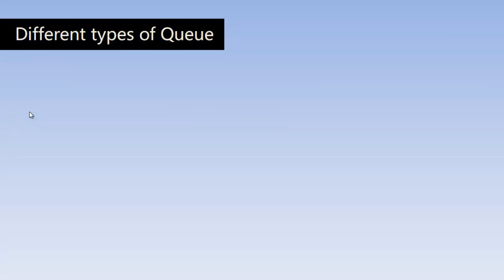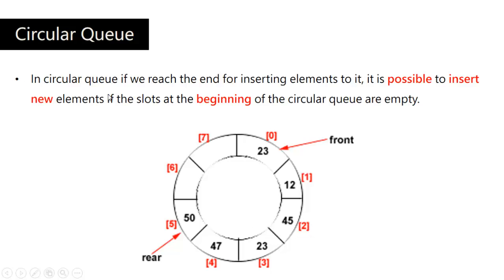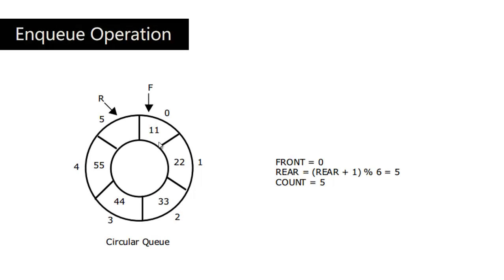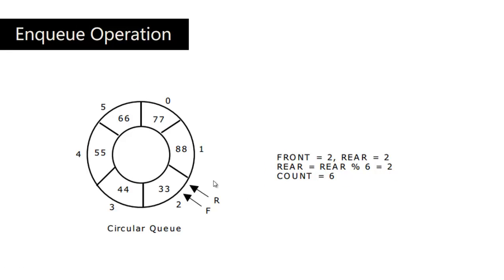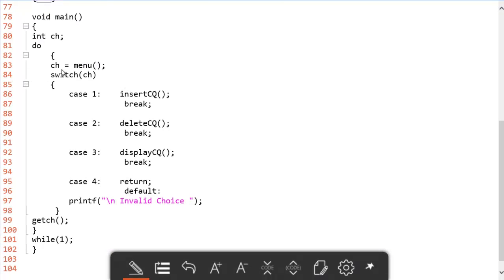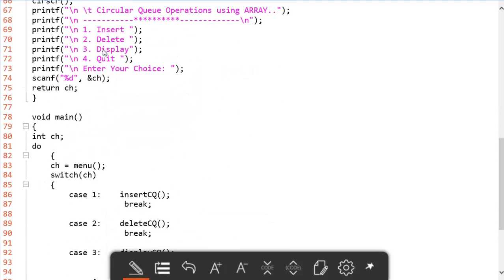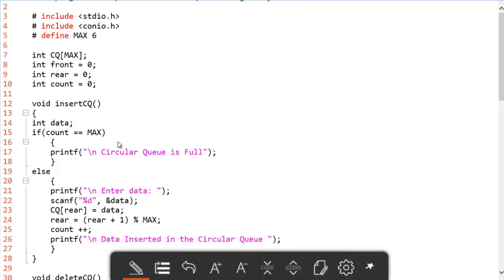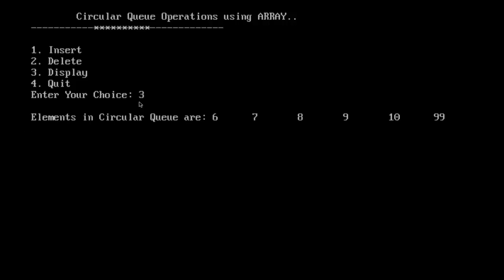Data Structures using C Part 7 - Queues using c | Different types of Queues and operations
Different types of Queues and operations:
Different types of Queue
1. Simple Queue
2. Circular Queue
3. Double ended Queue (OR Deque)
4. Priority Queue

Circular Queue
Circular queue is also a linear data structure. It follows FIFO principle.
In which the last node is connected back to the first node to make a circle.
In circular queue if we reach the end for inserting elements to it, it is possible to insert new elements if the slots at the beginning of the circular queue are empty.

Operations on different types of Queue

ankpro
ankpro training
Asp.net MVC
C#
C sharp
Bangalore
Rajajinagar
Selenium
Coded UI
Mobile automation testing
Mobile testing
JQuery
JavaScript
.Net
C
C++
Components of the .Net framework
Hello World
Literal